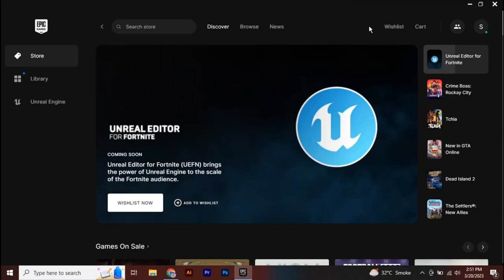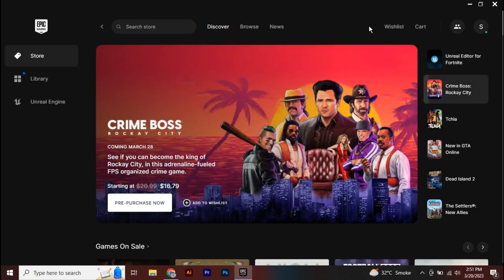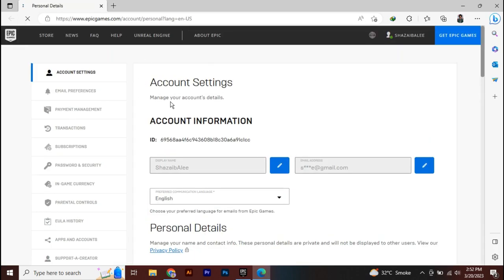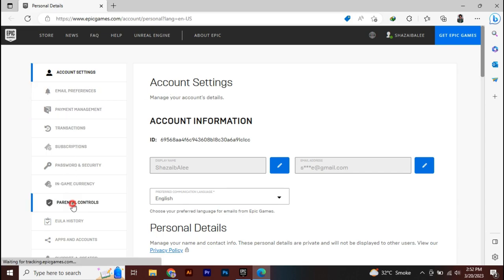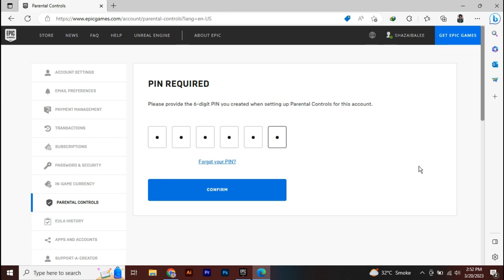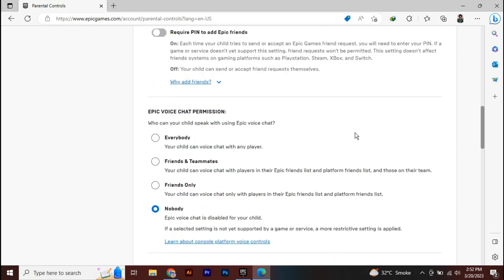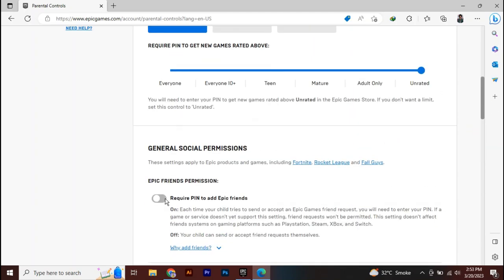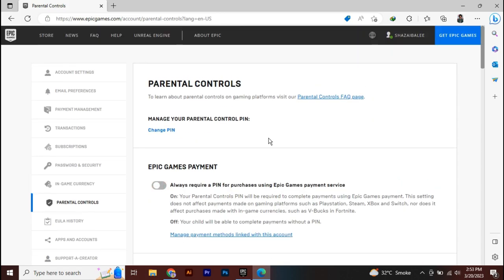How to Disable Parental Controls on Epic Games [2023 UPDATE] Easy Guide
How to Disable Parental Controls on Epic Games in 2023.

In this video I'll show you how to put Parental Controls out of action on Epic Games. The method is very simple and clearly described in the video. Follow all of the steps & remove the Parental Controls on Epic Games.